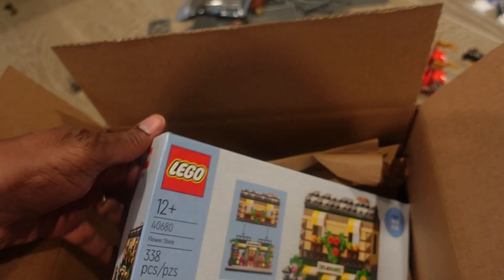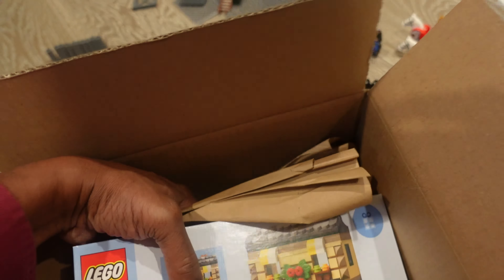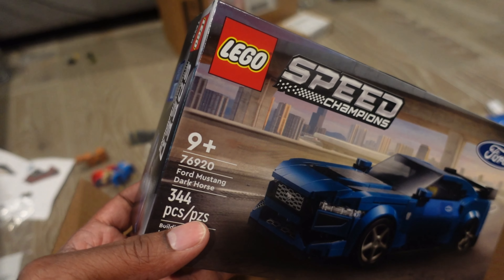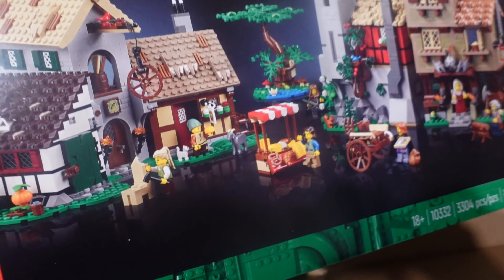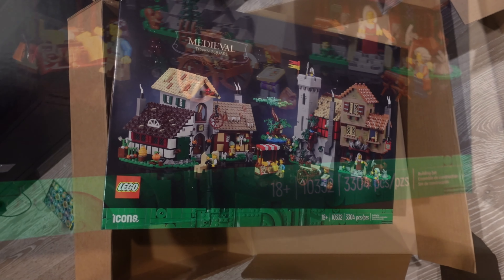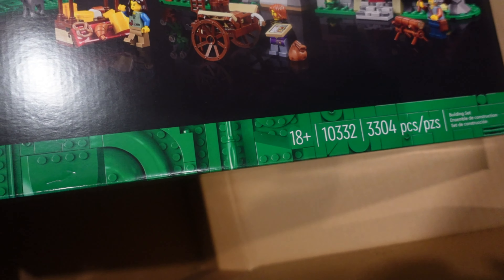LEGO Haul - 03-06-2024